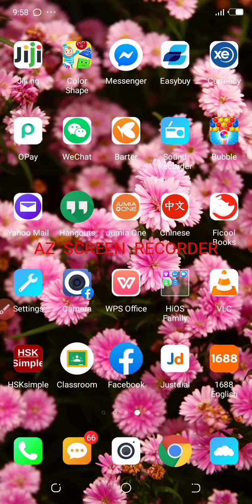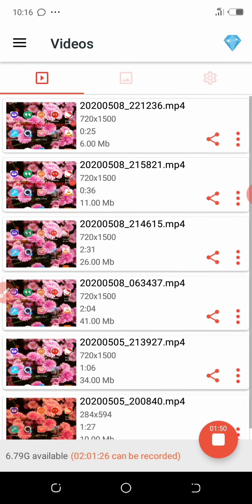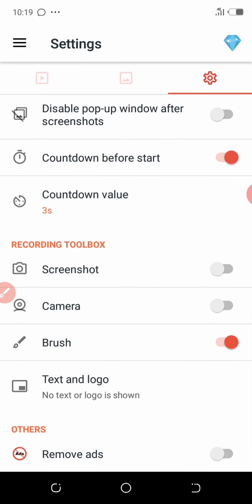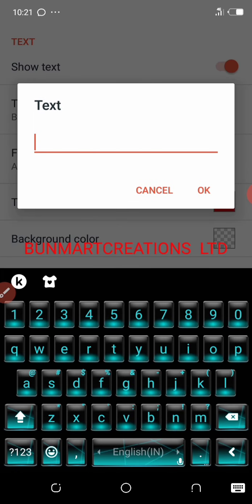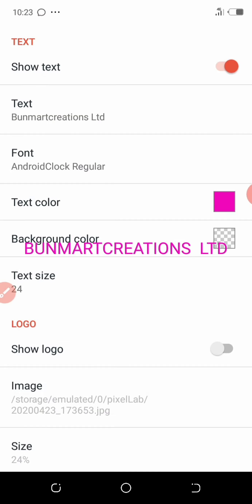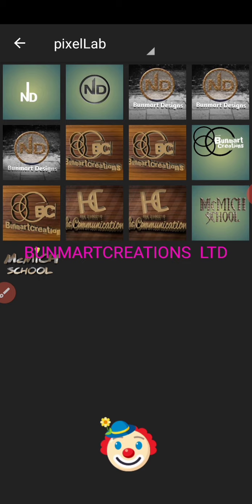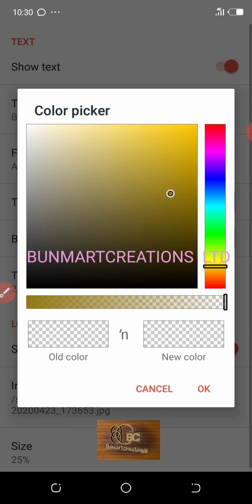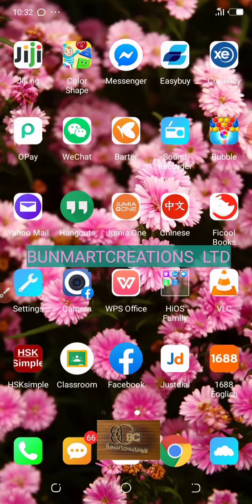AZ Screen Recorder Tools - explained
How To Make Video Using Screen Recorder.  tools well explained.